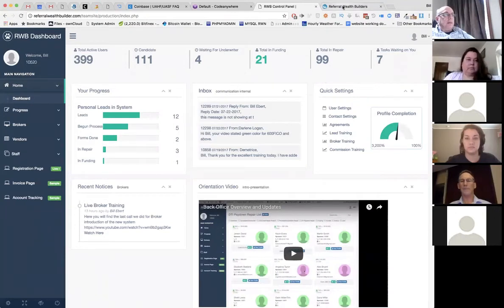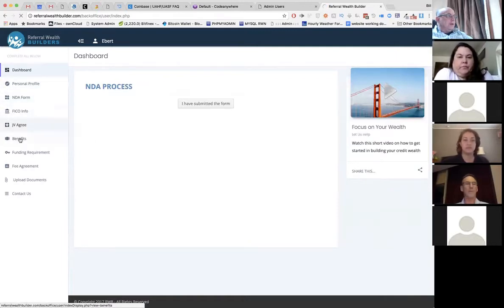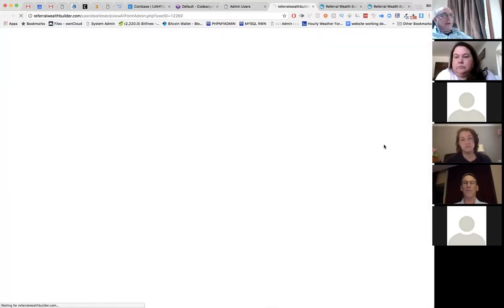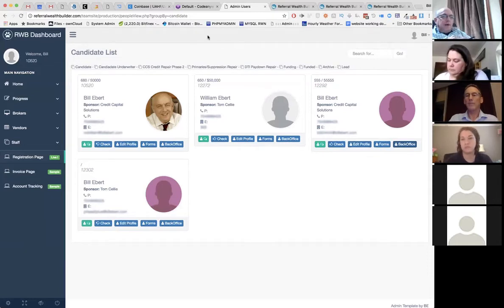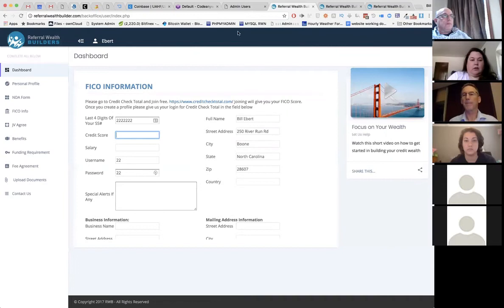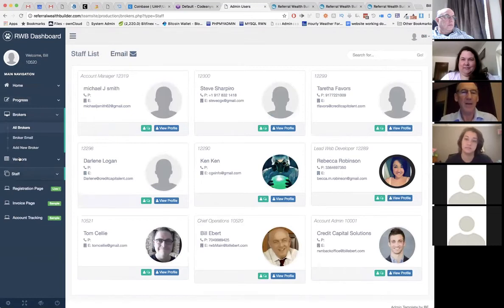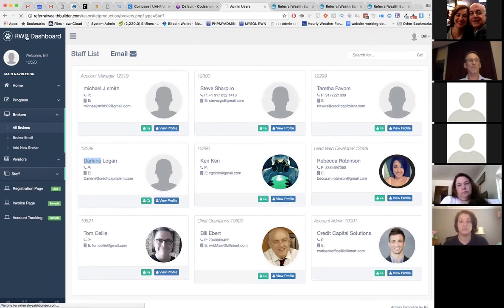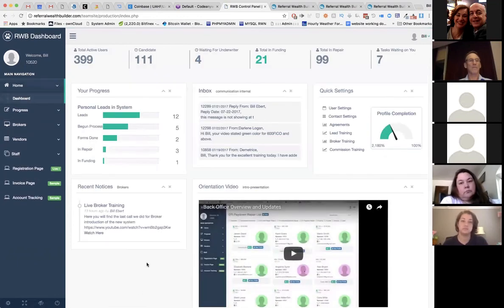Live Broker Training